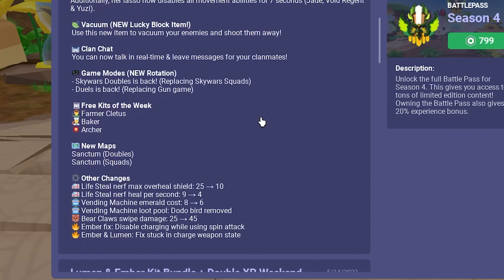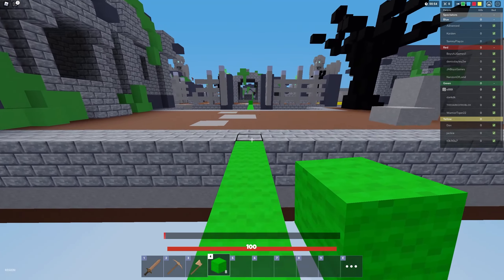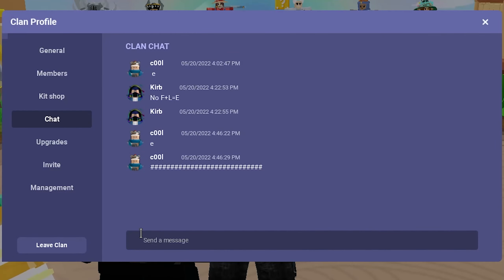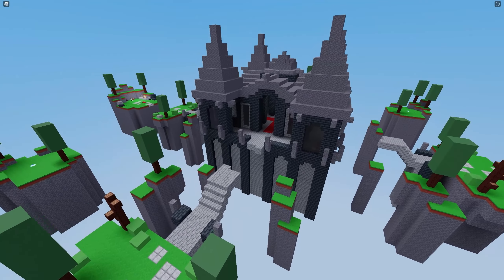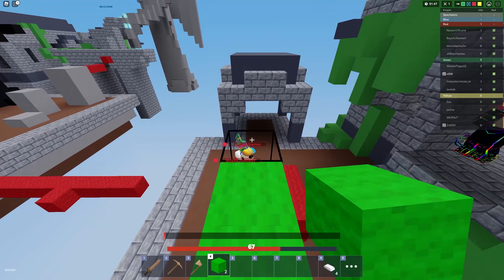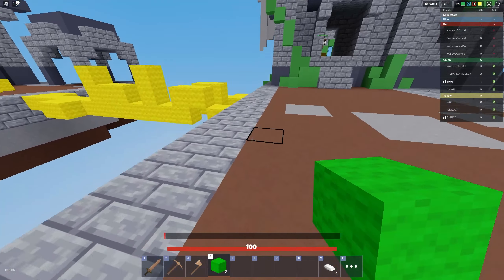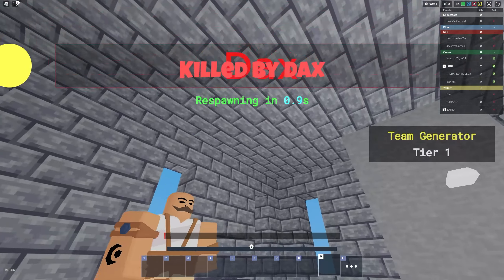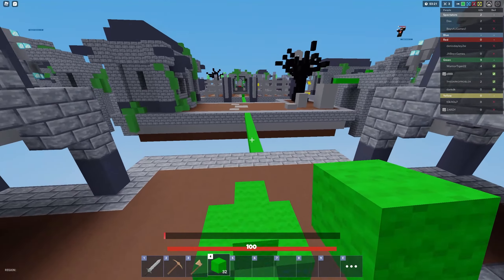A VACUUM? Bedwars New Update REVIEW (Lassy Rework, Vacuum, Clan Chat, and more)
vacuum is funny

Chapters lol
Intro 0:00-0:05
Lassy Rework 0:05-1:02
Clan Chat 1:02-1:24
New Map (Sanctum)1:24-1:53
New Item (Vacuum)1:53-2:42
Balance Changes 2:44-3:54
Free Kits Of The Week 3:55-4:00
Gamemodes Unvaulted 4:00-4:06
Outro/Thoughts 4:06-4:27
End Screen 4:27-4:40
thank watch